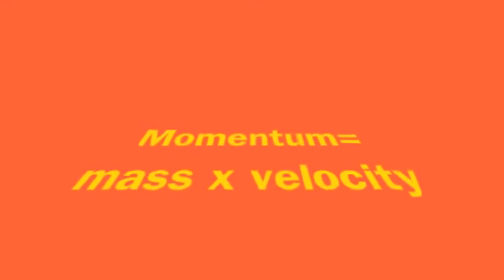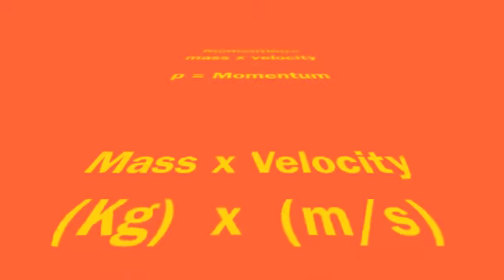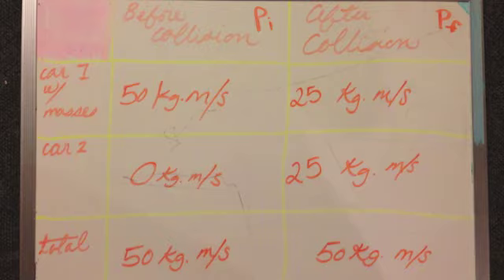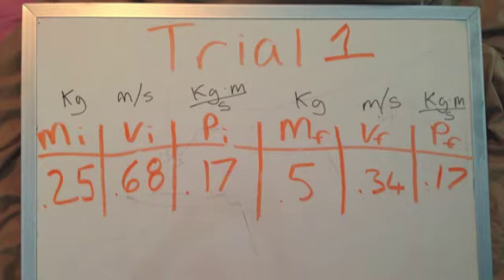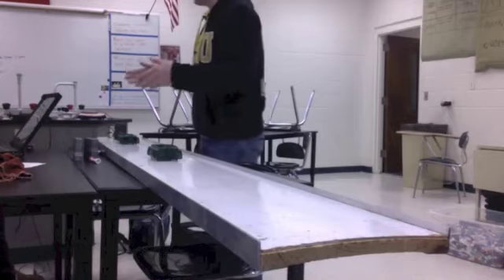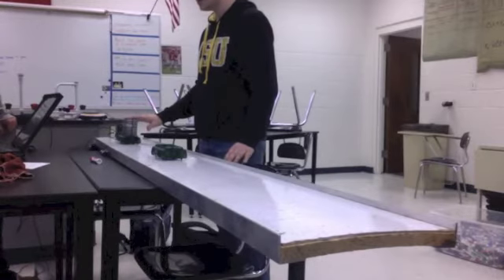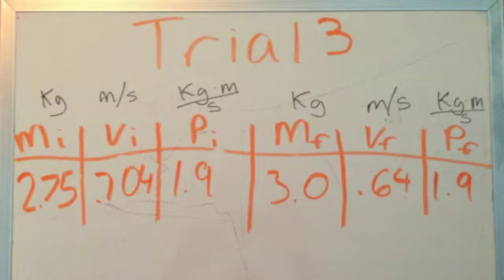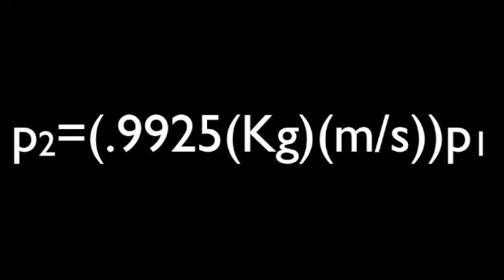Physics Project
The Law of Conservation of Momentum